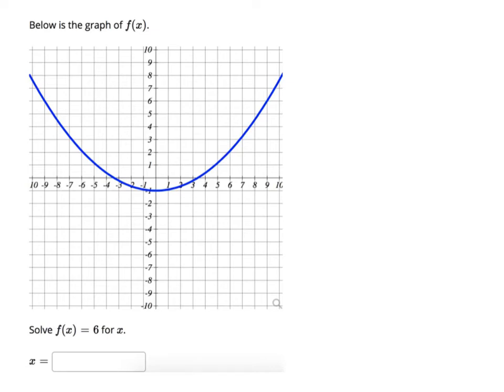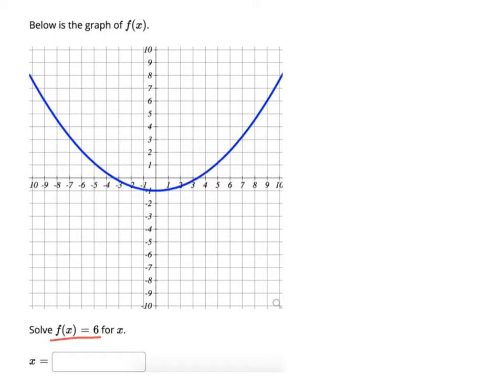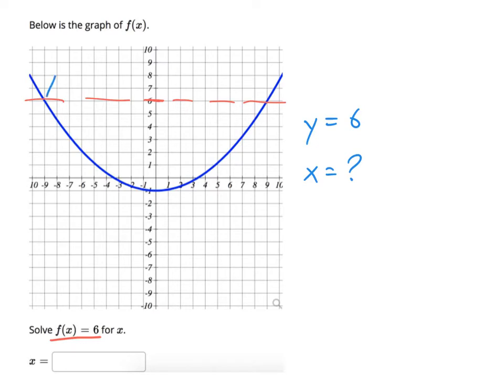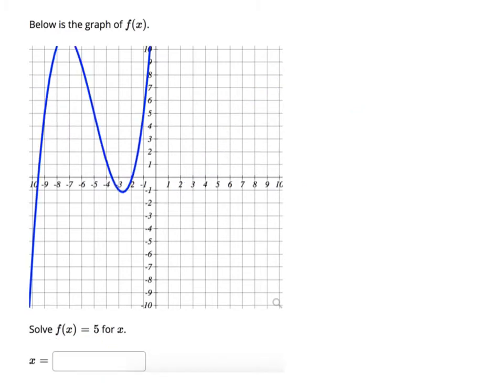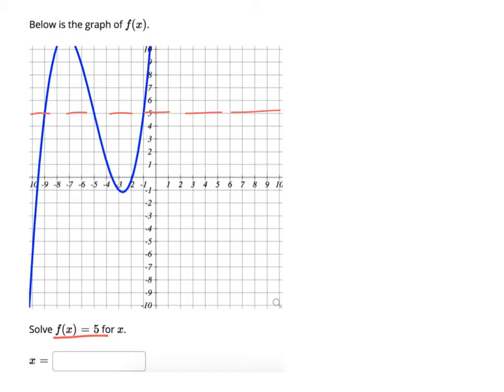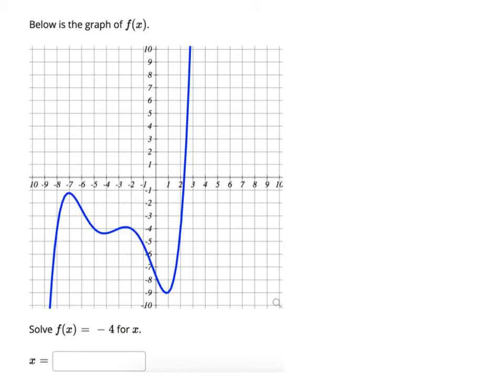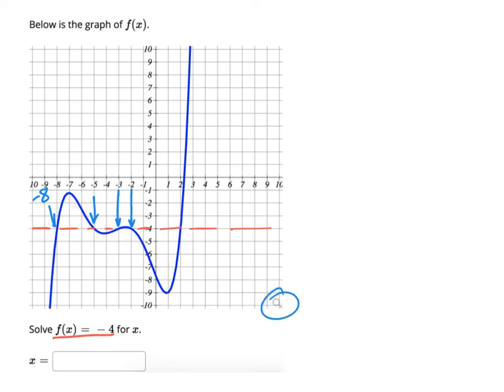Solve Polynomials by Graphing